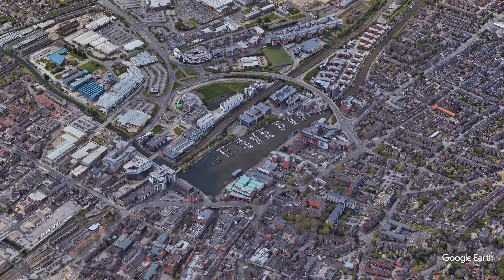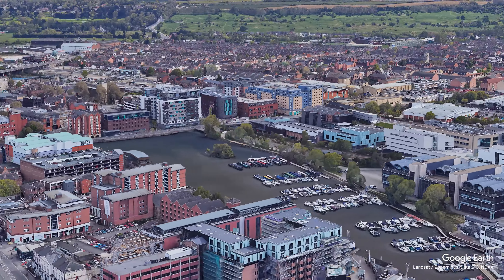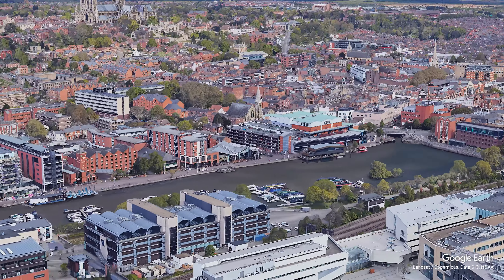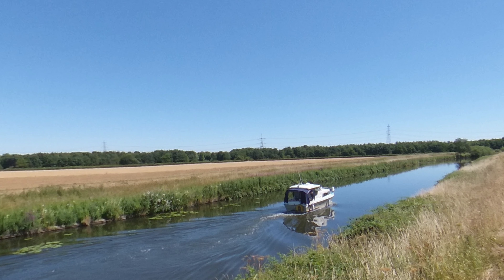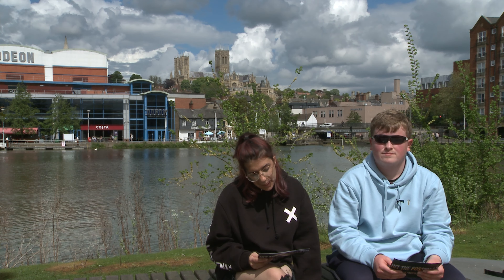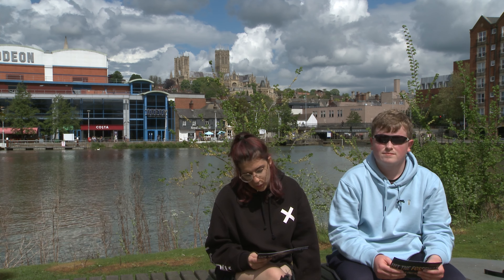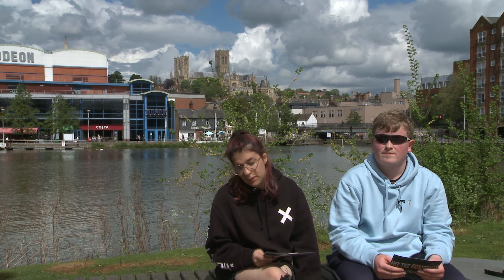Hit The Fosseway - Brayford Pool